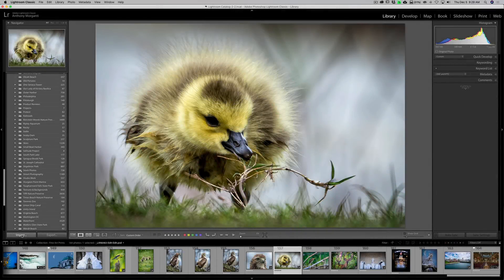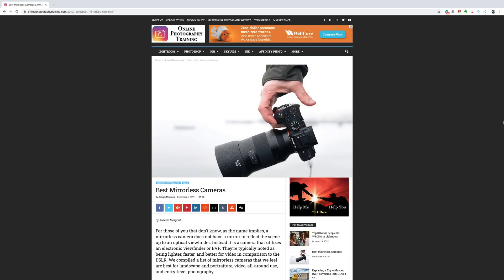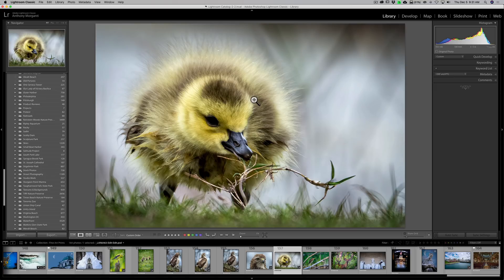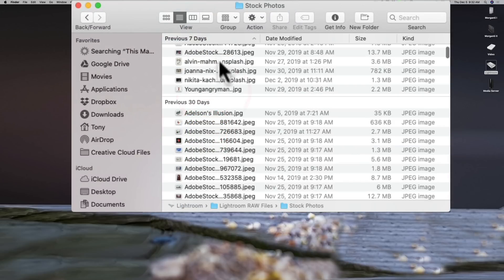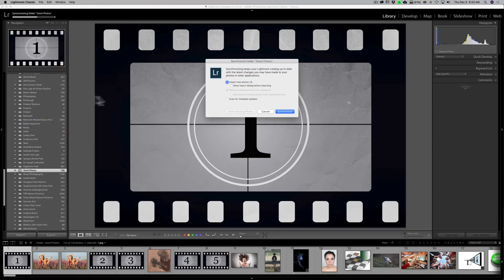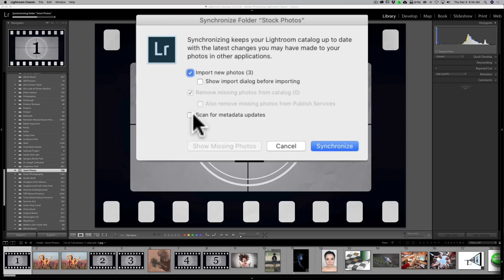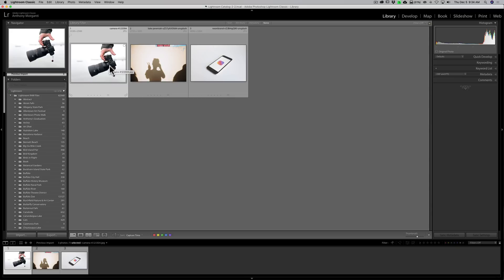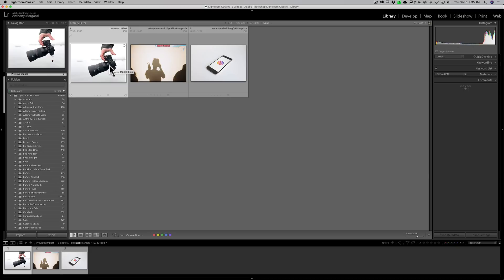HIDDEN Lightroom Feature: IMPORT Without IMPORTING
In this video, I demo another hidden Lightroom Feature -- I show you how to get images into Lightroom without going through the formal, import process.

In the video I mentioned that I came up with a list of my favorite mirrorless cameras and that my son Joe, fashioned the list into an article on my website. You can read that here:

Checkout my Recommended Gear List: